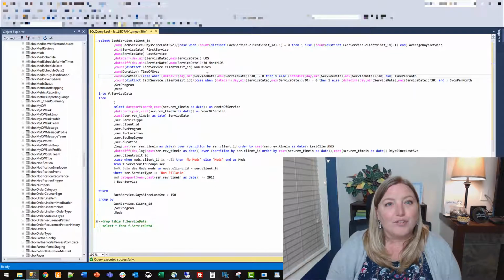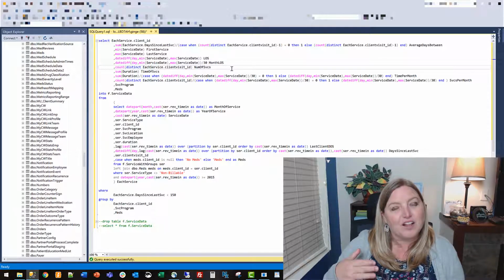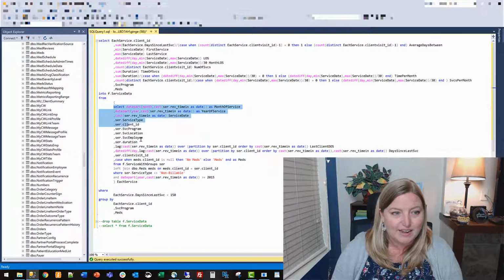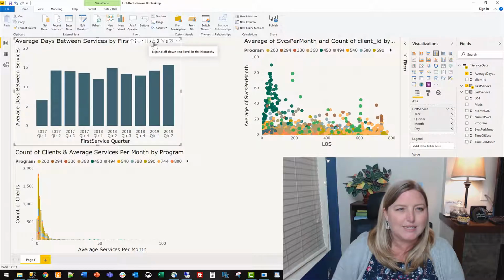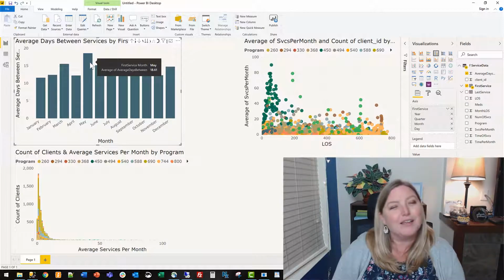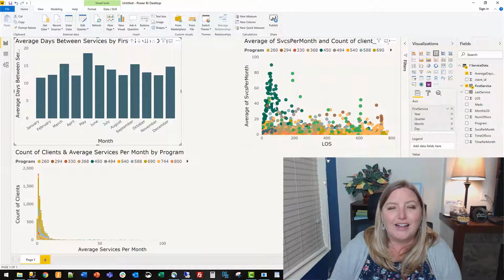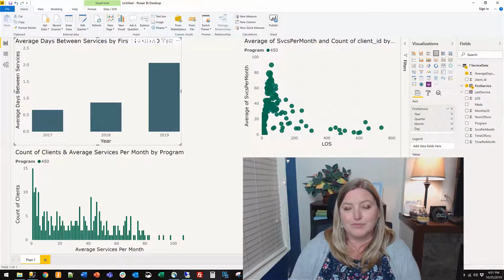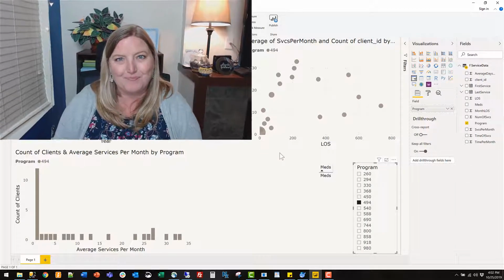Variations in Frequency of Services & Length of Stay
In today's Data Fun Friday, we're using some tricks to look at frequency of services - the average days between services, and the number of services per month.  It's a fun way to identify trends & look for outliers in our behavioral health EHR data!